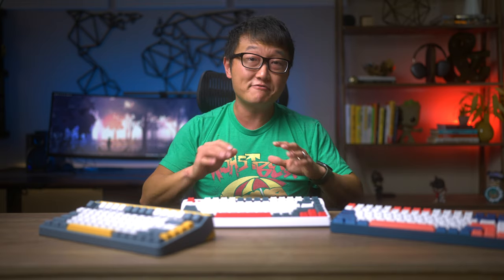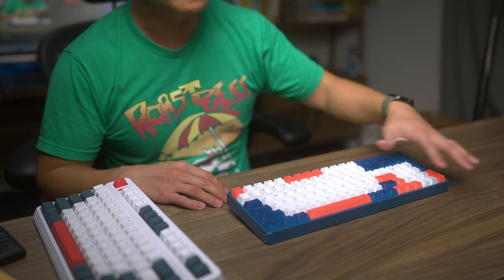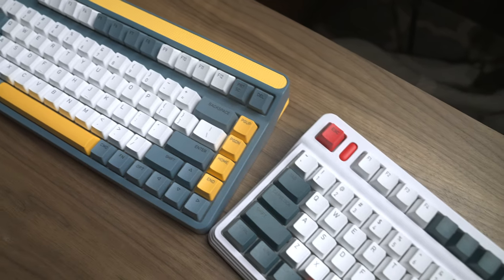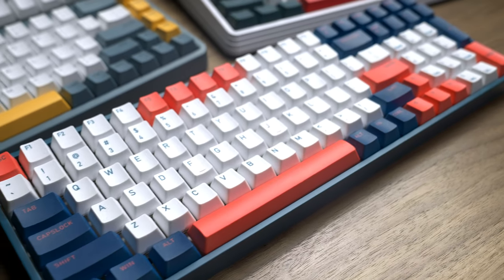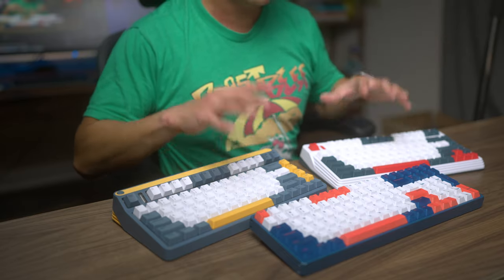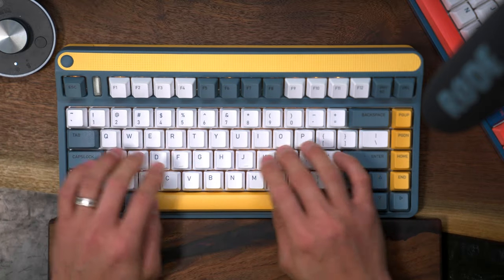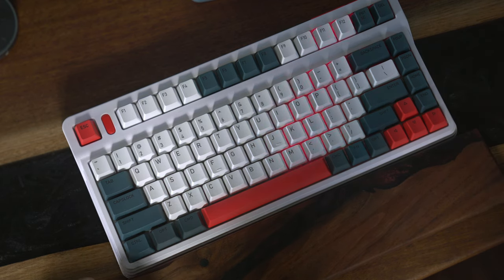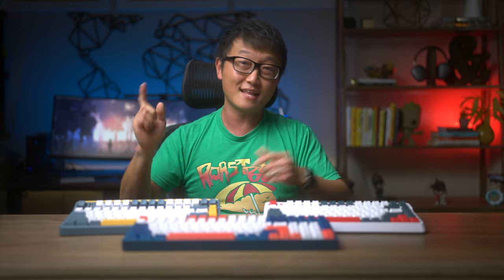Mechanical Keyboards For Engineers And Content Creators - Productivity Setup IQUNIX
🔥Check out the IQUNIX keyboards!🔥

These are my favorite mechanical keyboards that I use for both my fulltime engineering job and my side hustle.  In this video I'll share with you what I like about each, and why I prefer the different layouts for different jobs.

TIMESTAMPS
0:00 - Introduction
0:44 - IQUNIX F96 Corral Sea For Engineering
1:48 - IQUNIX 80 Series Keyboards
3:03 - Why I Prefer 80-Series For Content Creation
3:34 - Build Quality
4:51 - Connectivity
6:03 - Cherry MX Brown vs. Gateron Brown Switches
6:27 - Cherry MX Brown vs. Gateron Brown Switches Sound
6:51 - Cherry MX Brown vs. Gateron Brown vs. Gateron Red Switches
7:27 - Cherry MX Brown vs. Gateron Brown vs. Gateron Switches Sound
7:51 - Keyboard RGBs
8:05 - Battery Life
8:32 - Final Thoughts